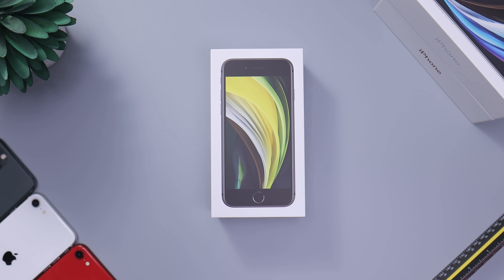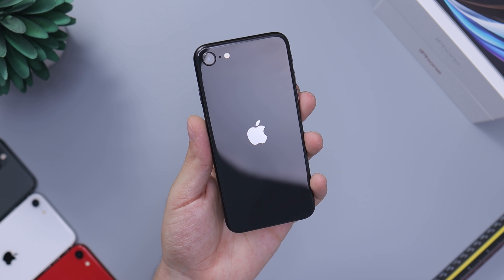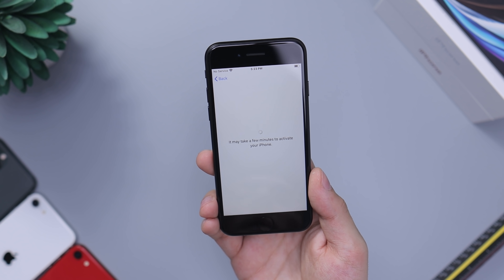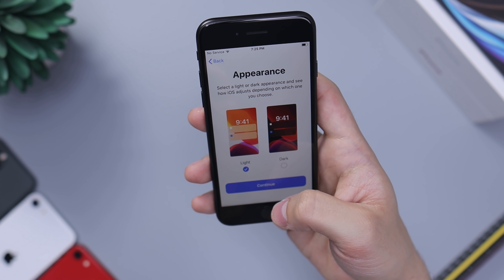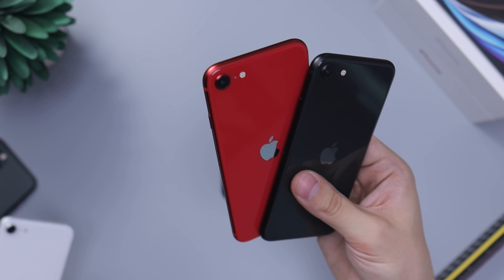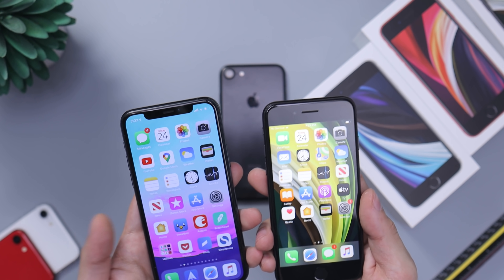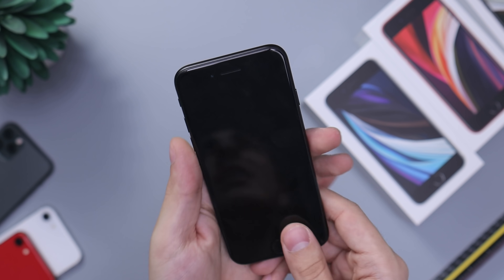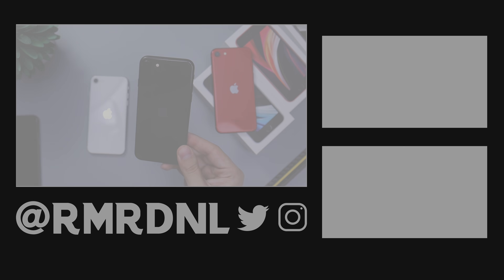Black iPhone SE Unboxing & First Impressions!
A quick unboxing of Apple's New iPhone SE in Black and my first impressions of the iPhone SE design in Black. The iPhone SE is Apple's cheapest phone with speed that rivals that of more expensive devices! It also comes in red, white, and black!

Cases Shown in Video
iPhone SE Cases